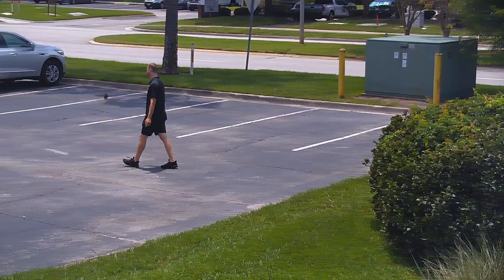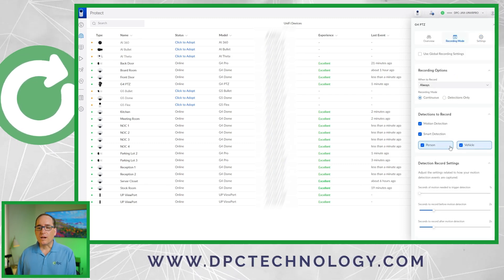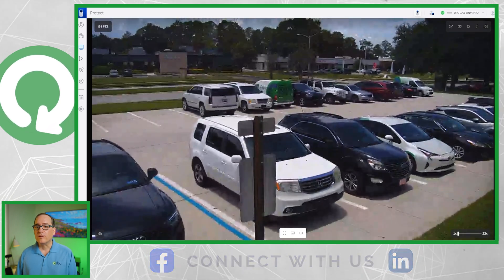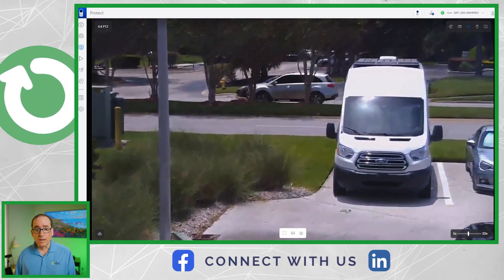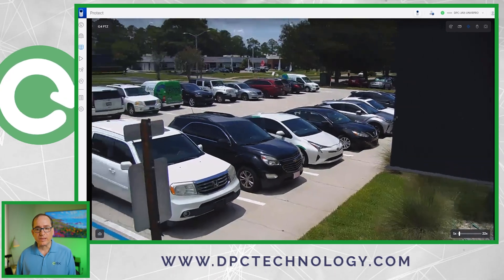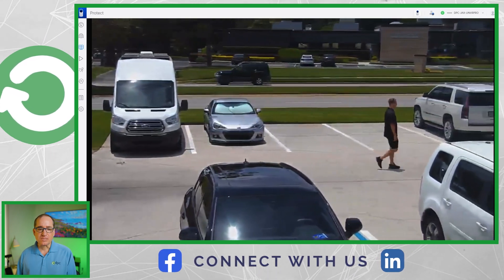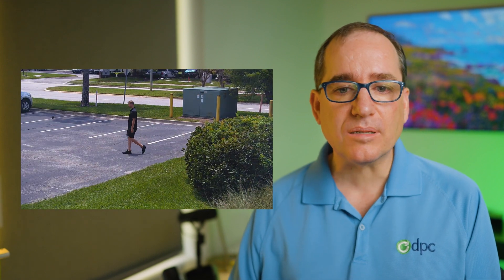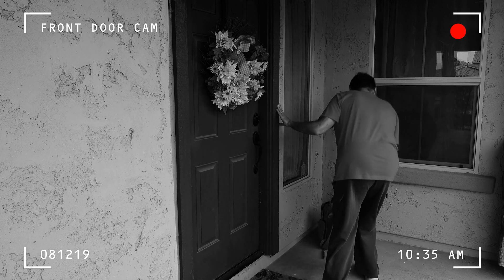This update took 3 years | Unifi PTZ Autotracking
Ubiquiti has finally updated Unifi Protect to support Autotracking for their G4 PTZ security camera, so we're showing you what the features and capabilities of the camera are AND how we think Unifi can further improve this system.

I am a participant of the Ubiquiti Creator Program and I earn from qualifying purchases.

0:00 Unifi G4 PTZ Autotracking Update
0:18 Settings updates
1:13 PTZ Autotracking Test
1:48 Image quality
2:40 Camera reset
3:14 Trying to track 2 subjects
3:59 Room for improvement